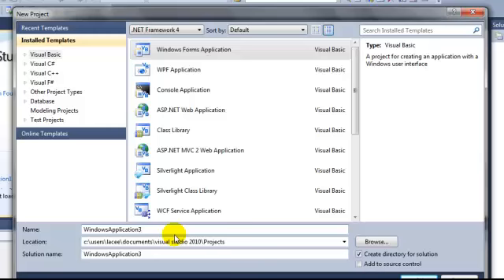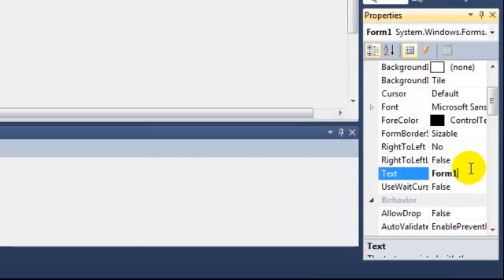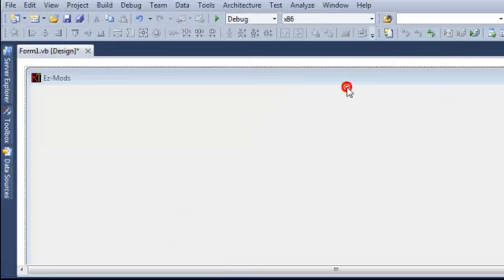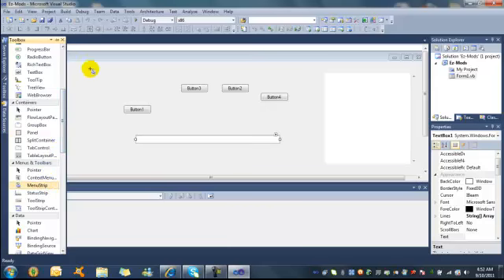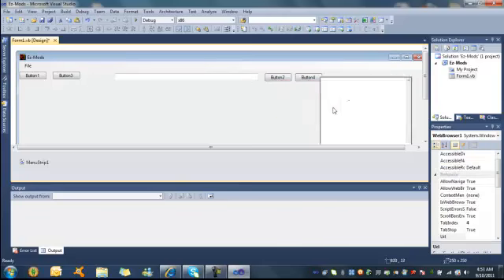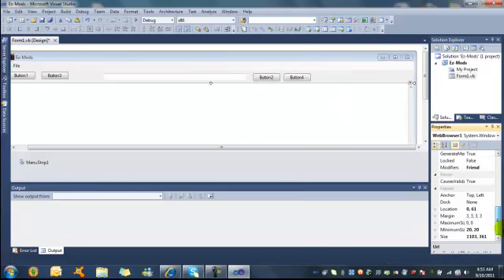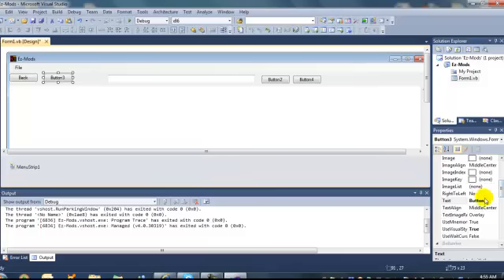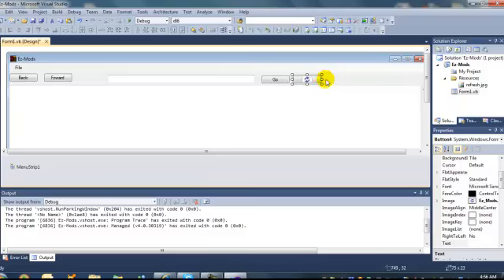Making your Own Web Browser- Part 1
Here you will learn how to make your own browser.